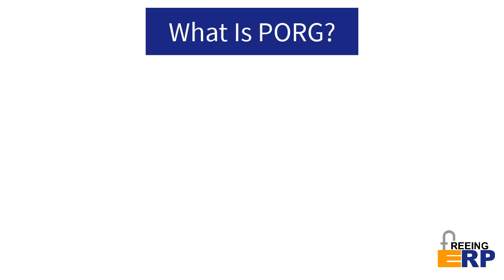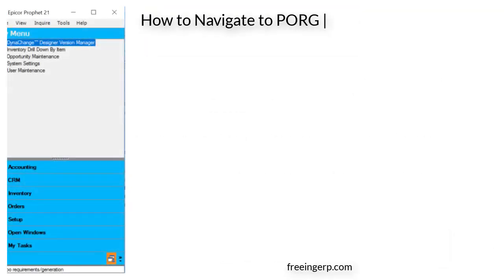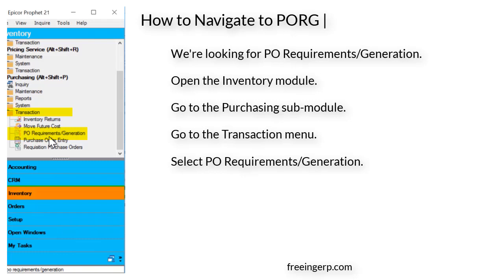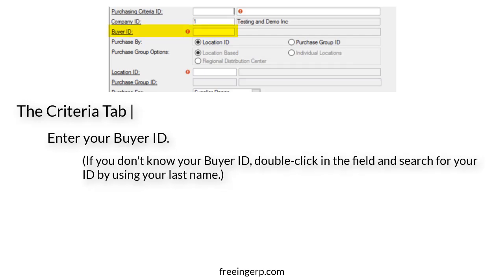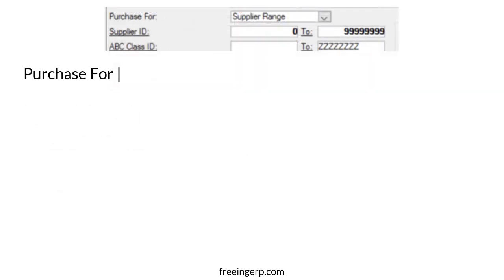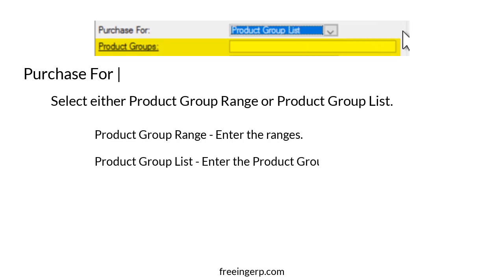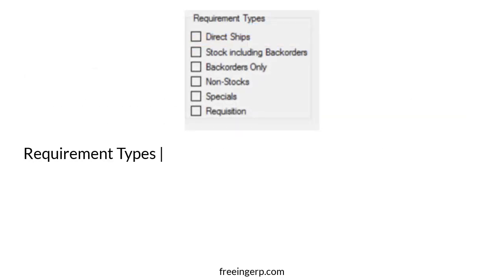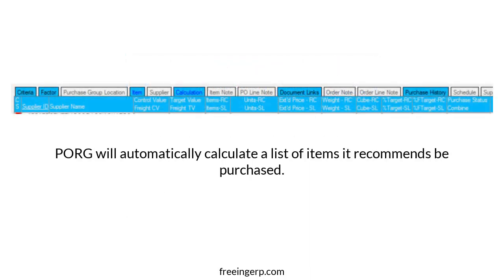Prophet 21 Training and How To - PORG (Part 1)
Powered by Atlas Precision Consulting.

Timestamps:

What Is PORG?: 0:22
Navigate: 0:53
The Criteria Tab: 1:35